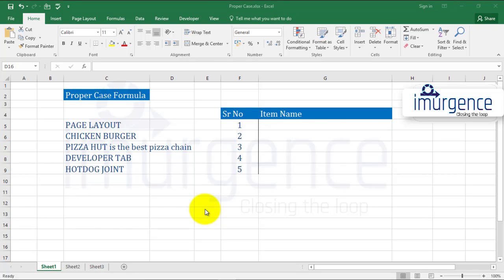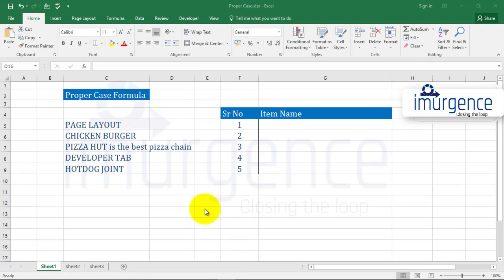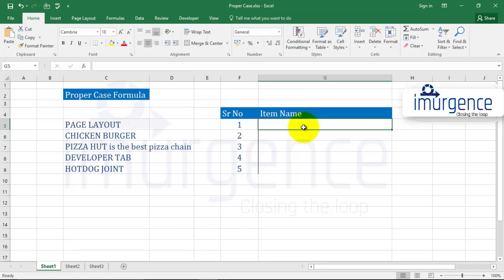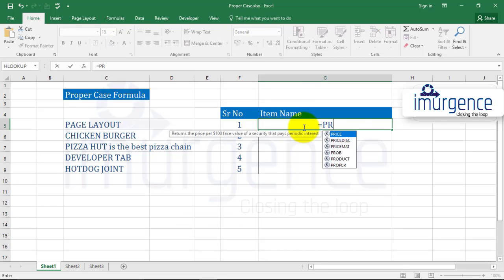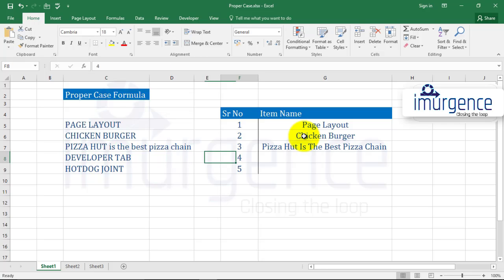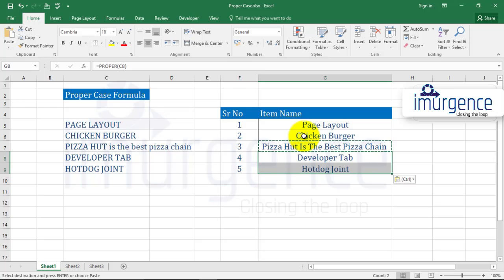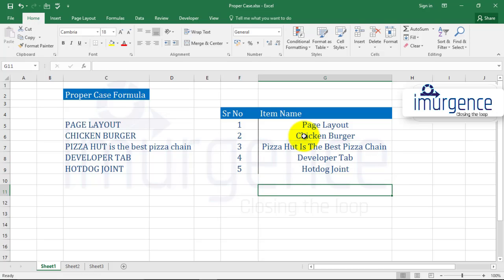Intermediate Excel Module | Proper Case Formula in Excel | Excel Tutorial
Digital